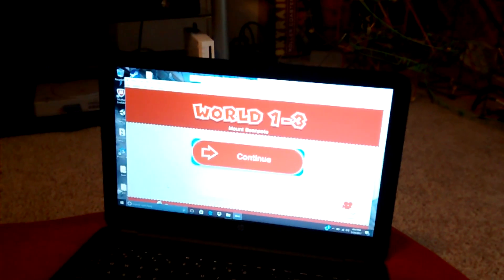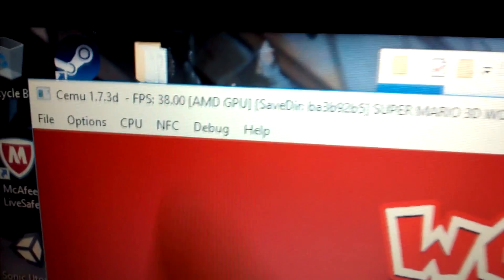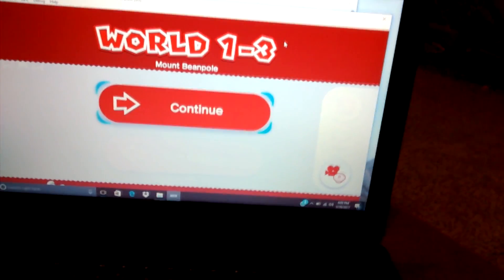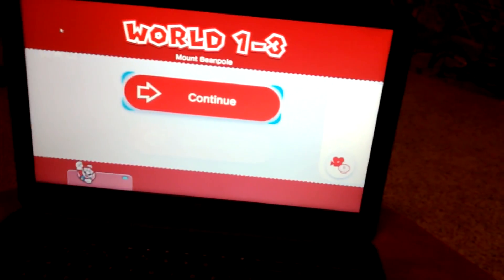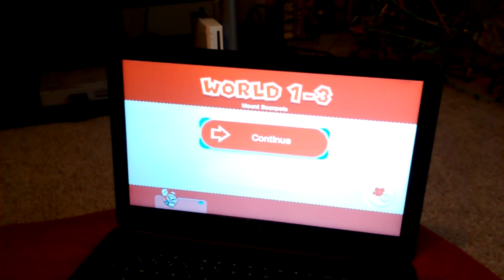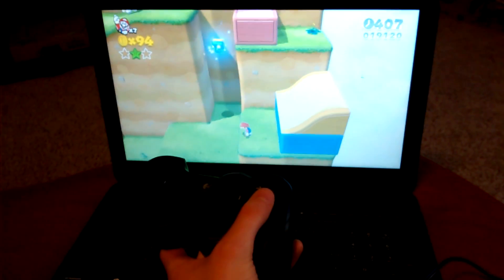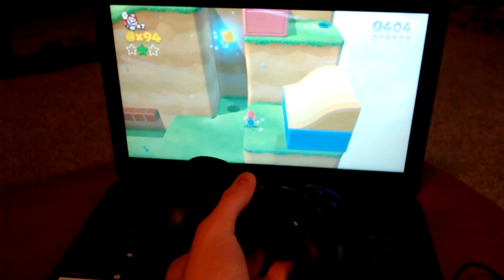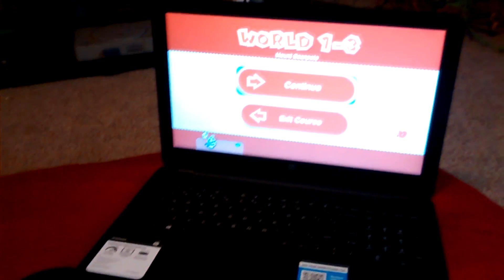Testing The Cemu Emulator On My Laptop (Old Version Of Cemu 1.7.0)